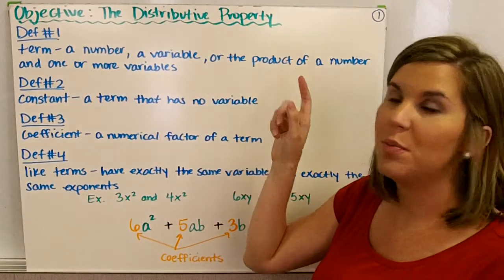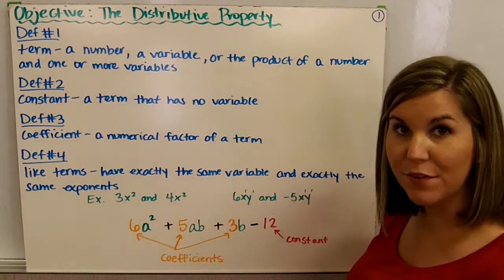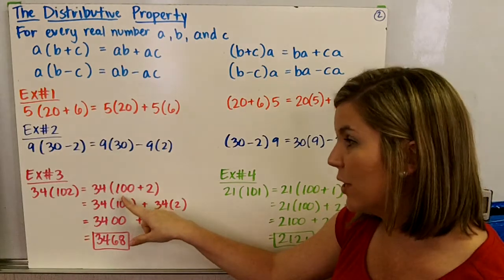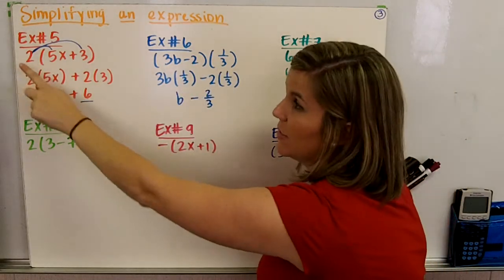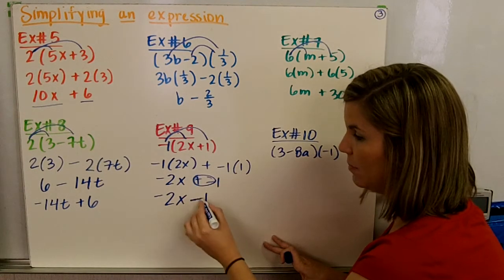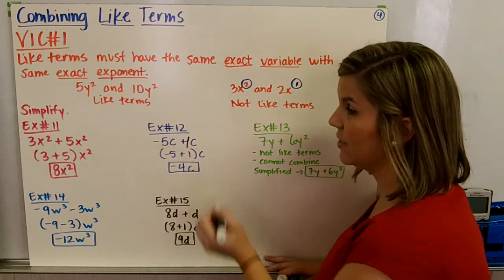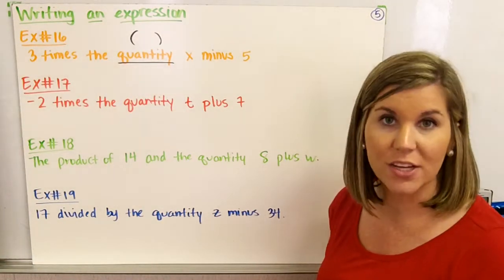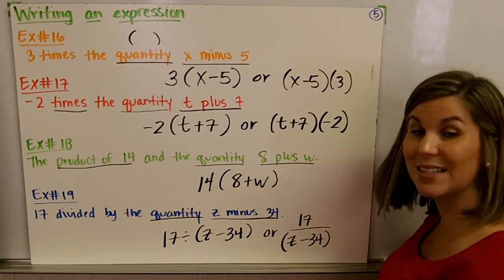CCM8 The Distributive Property